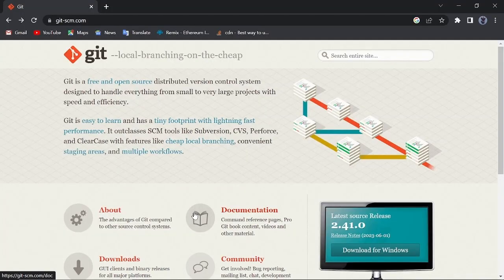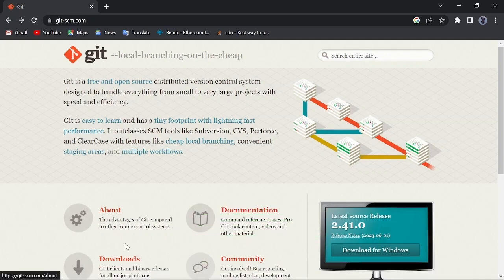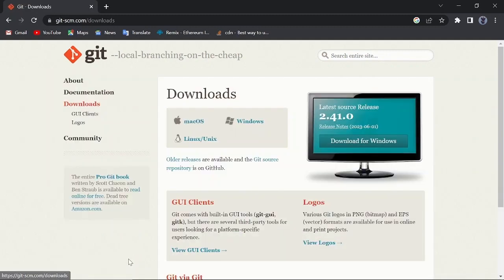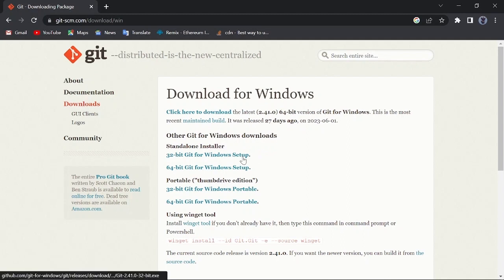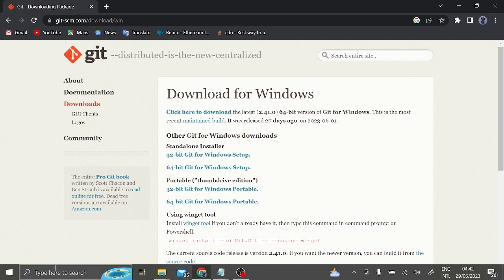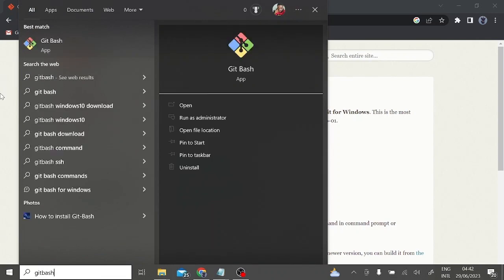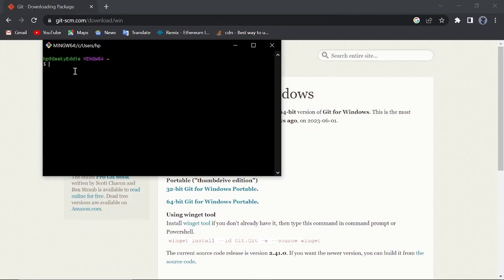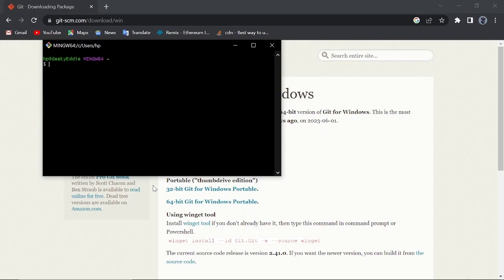How To Install Git on your pc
Welcome to the informative tutorial video on "How To Install Git on Your PC." In this step-by-step guide, we'll walk you through the process of installing Git, the popular version control system, on your computer.

Whether you're a developer, a student, or simply interested in exploring Git's capabilities, this video is designed to help you get started. We'll cover the installation process for Windows, Mac, and Linux operating systems, ensuring that you can follow along regardless of your preferred platform.

Chapters:
00:00 Install Git
01:43 Quiz time